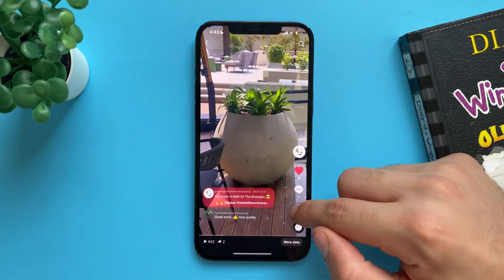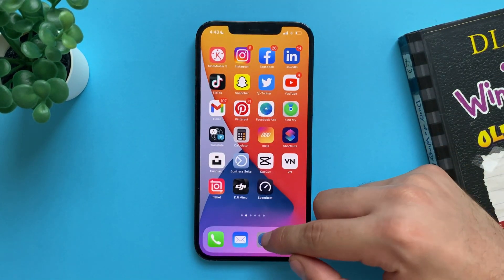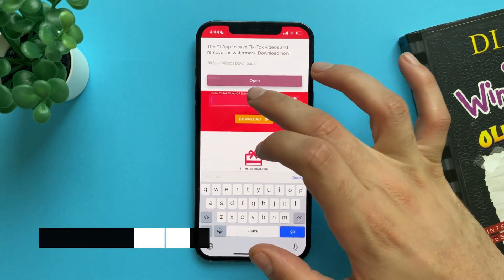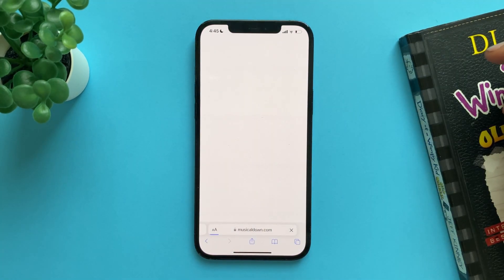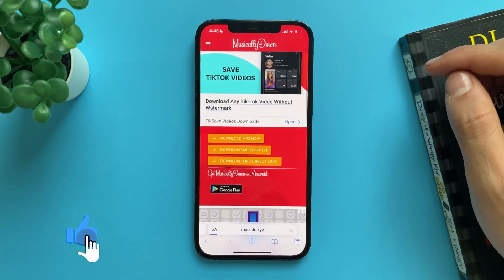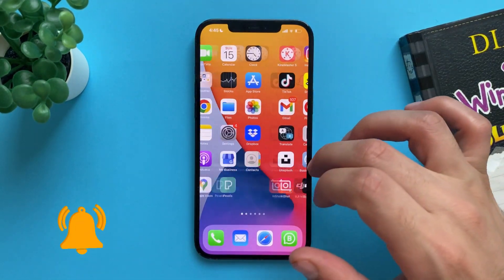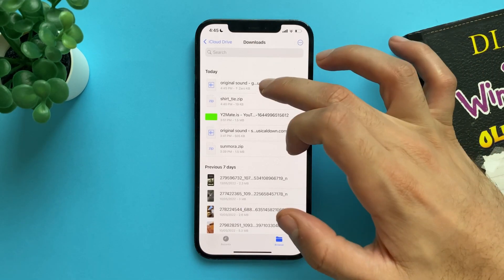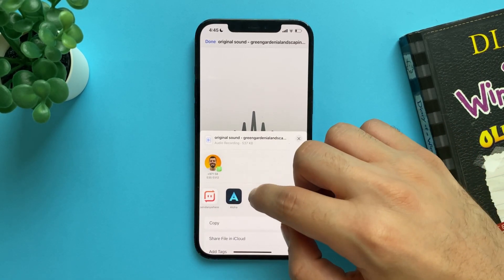How To Import Music To CapCut, From TikTok On iPhone | CapCut Tutorial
In this video you will how to import music from Tiktok to Capcut app on iPhone and iPad

Links you need:
Capcut: